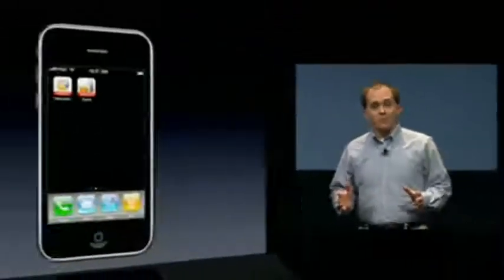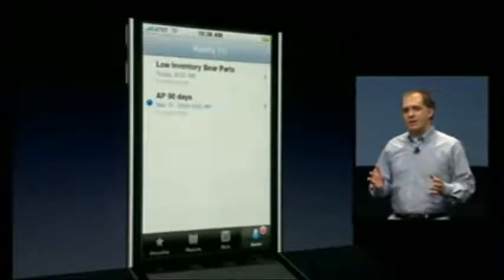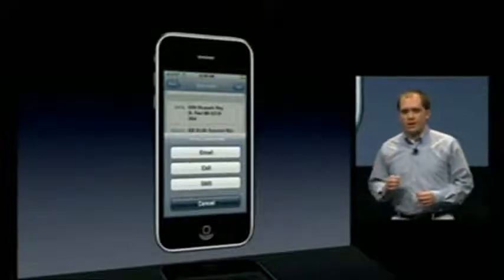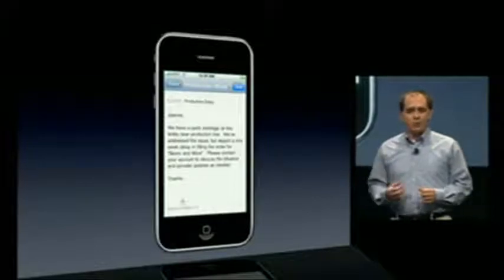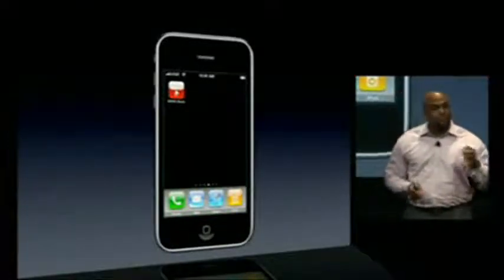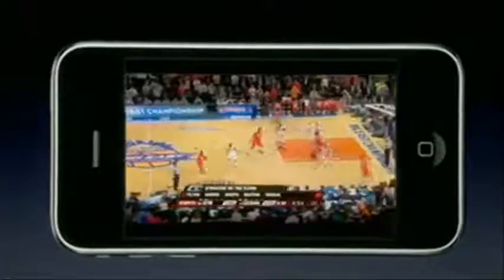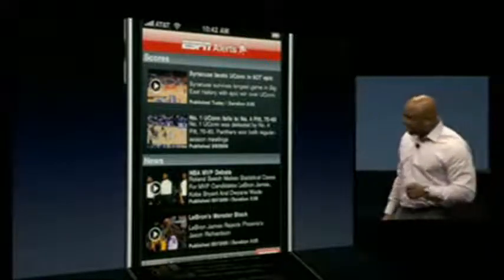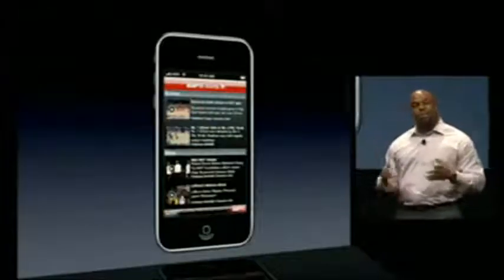iPhone OS 3.0 Software Keynote Part 6/12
iPhone OS 3 0 Software Keynote Part 6

If you want a Lockerz invite, message me your email